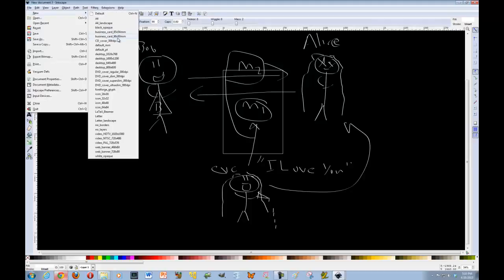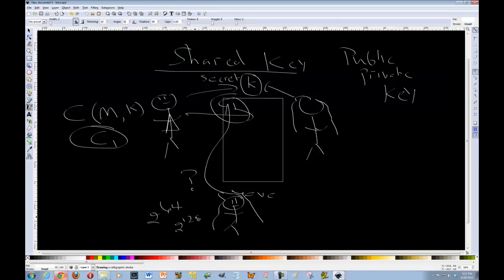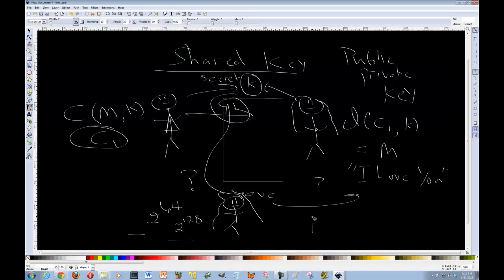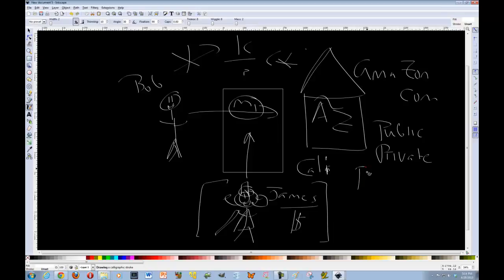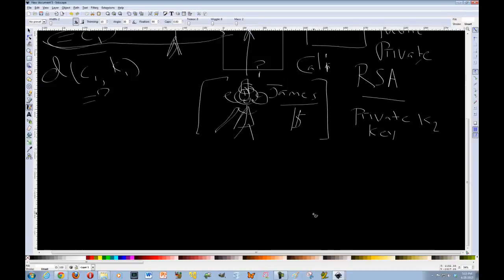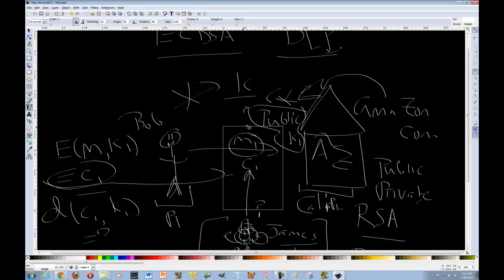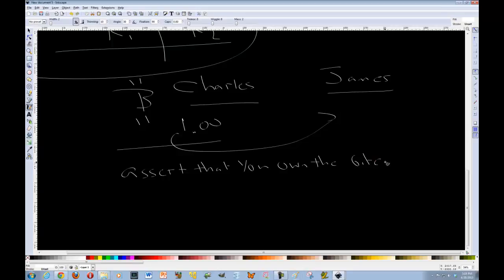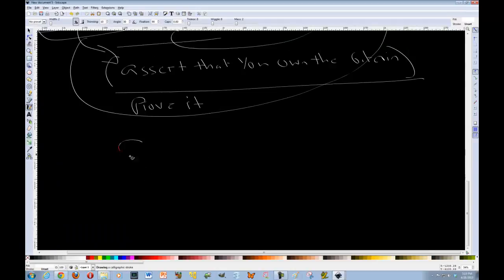bonus lecture 1 crypto